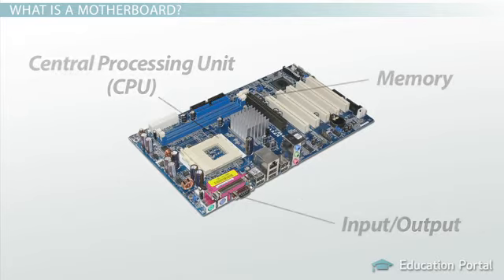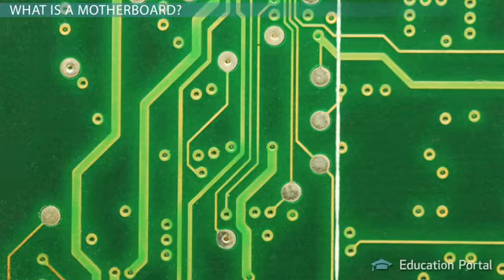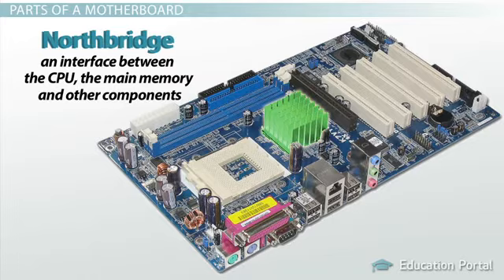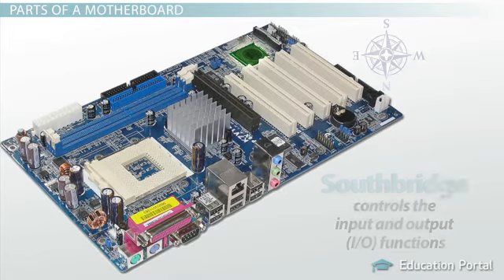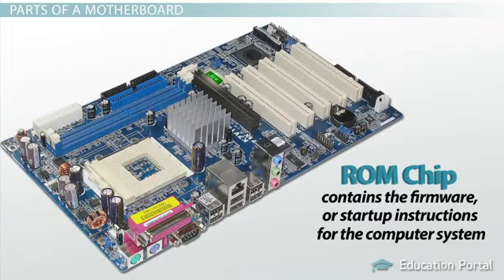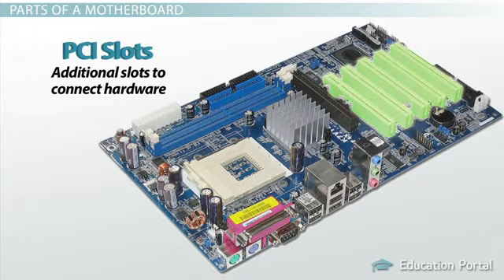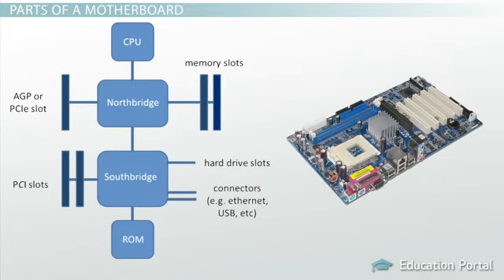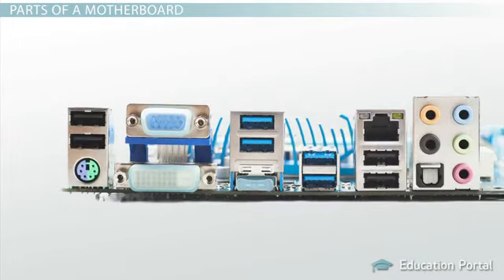What is a Motherboard_ - Definition, Function & Diagram